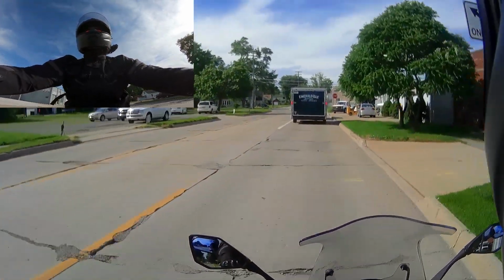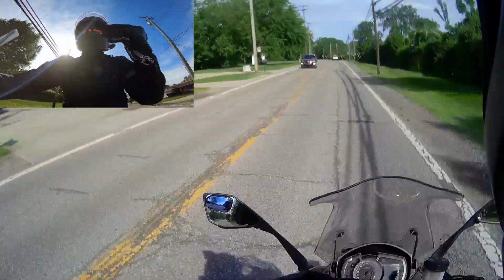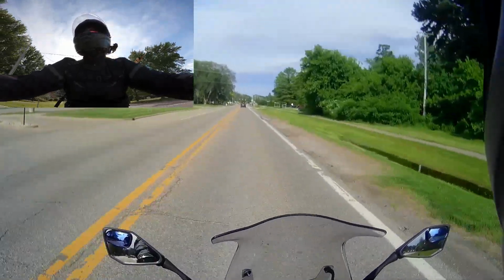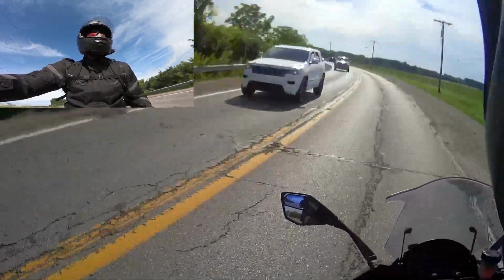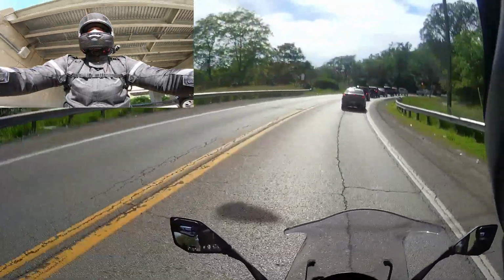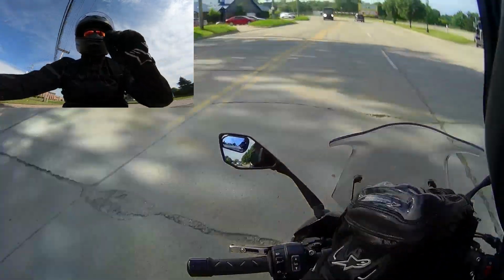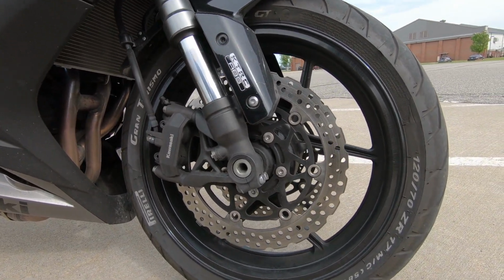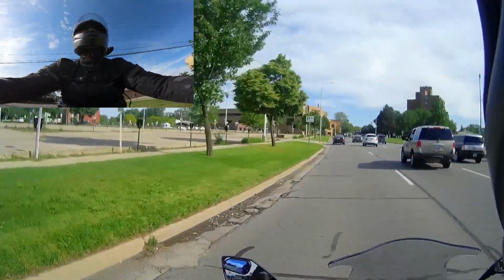2017 Ninja 1000 - 10,000 Mile Review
My personal review of the best bike I've ever owned. Not overly technical just a normal guy honest opinion. Background music is loud, sounded better during editing.

My Gear:
Helmet
Scorpion EXO-T1200

Gloves:
Alpinestars SMX-2 Air Carbon v2

Jackets/Armor:
Dainese Light Wave D1 Jacket
Scorpion EXO Skeletal Textile Jacket
Scorpion EXO Phalanx Textile Jacket

Pants:
SLIDERS 4.0 Cargo Pants

Boots :
Icon Field Armor 2
Bikes Owned:
2006 Kawasaki Ninja 650r
2013 Kawasaki Ninja 650
2017 Kawasaki Ninja 1000 - Current
2019 Benelli TNT 135 - Current